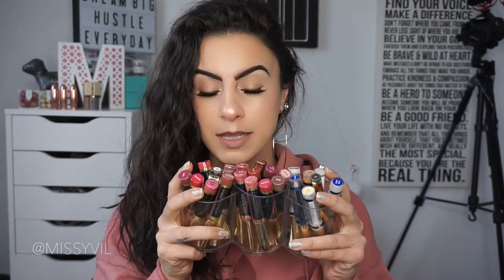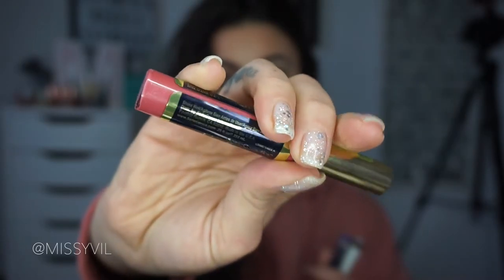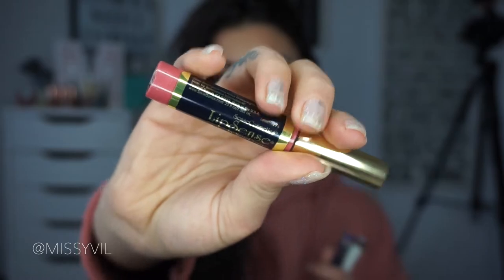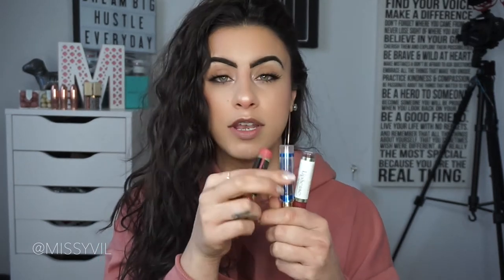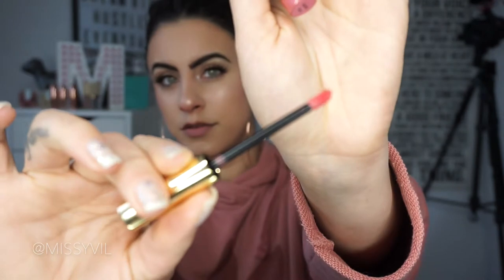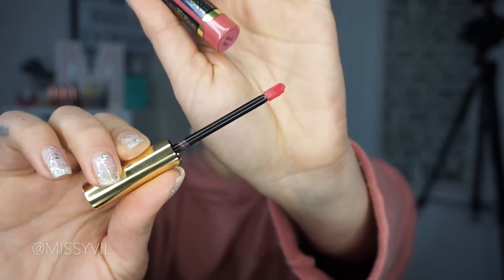LIPSENSE REVIEW | WEAR TEST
I sell Senegence products. One of our BEST SELLERS is Lipsense!! Today I thought I would do a wear test/review for you to see how amazing this product is.

ᴍɪsᴛᴀʀ19 • Star Powder for 19$
ᴍɪ2ᴘᴀᴋ • Any 2 lipsticks for $20
ᴍɪᴄᴏᴍʙᴏ • Dial a Smile combo $55
ᴍɪᴘᴇɴᴢ • Super booster and/or Zero white teeth whitening twin pack for $19
ᴍɪᴇsɴᴛʟs •(whitening pen, lipstick & gloss) for 20$

Code 'MELA5' for $$$ off